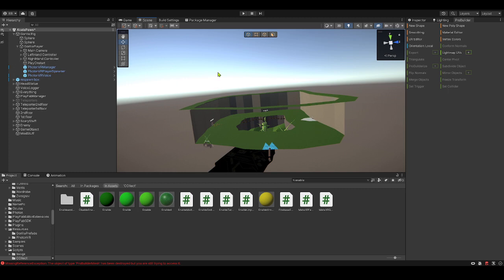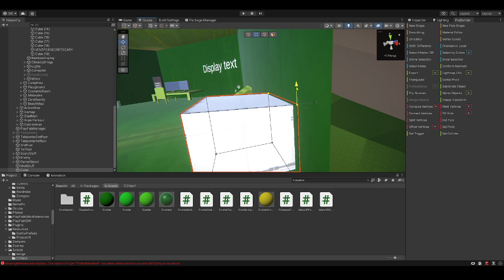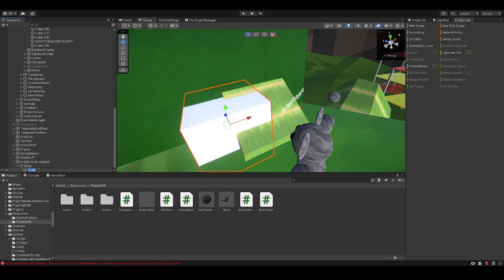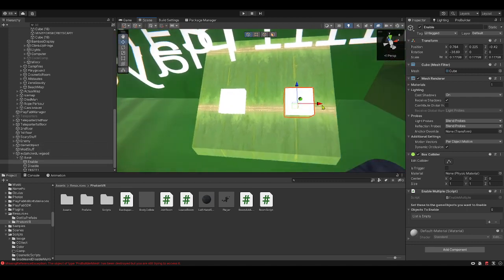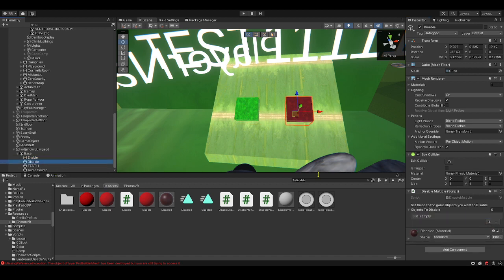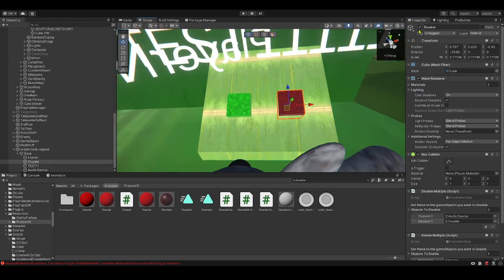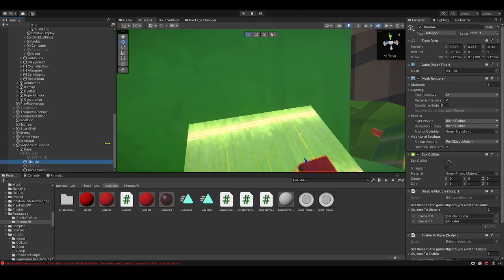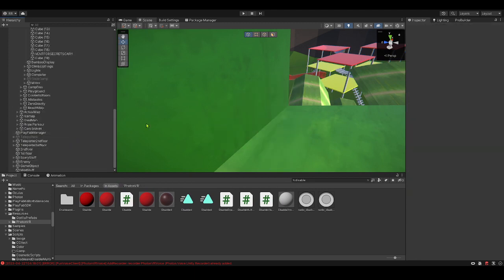How to make buttons that disable and enable themselves for gorilla fan game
THIS IS ALL OLD SO IF MY NAME IS DIFFERENT OR IF THERES A DISCORD OR LINK IT DOESNT WORK OR MATTER ANYMORE

(Old Description Below)

GOALS

SAME FOR TIKTOK AS WELL